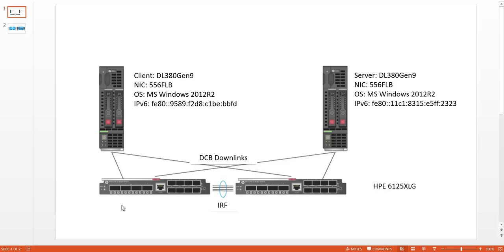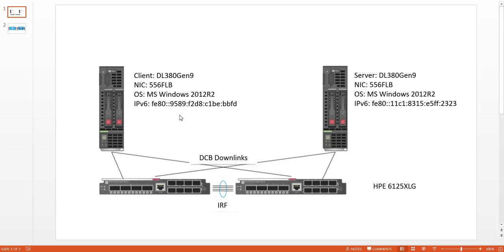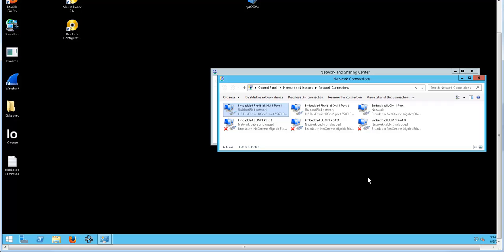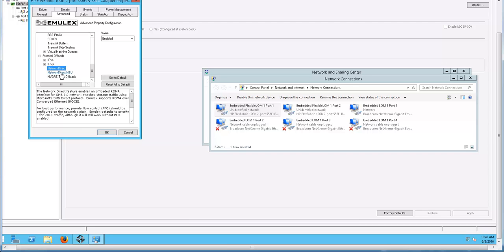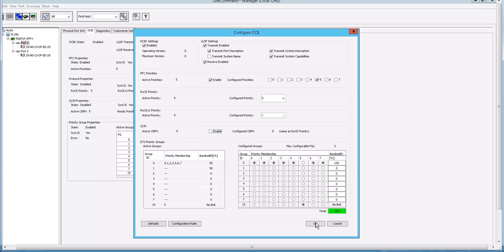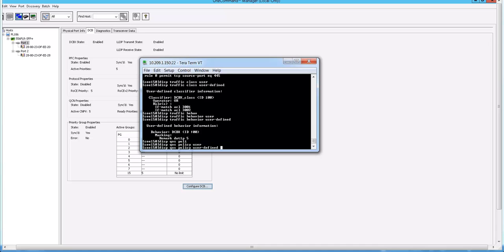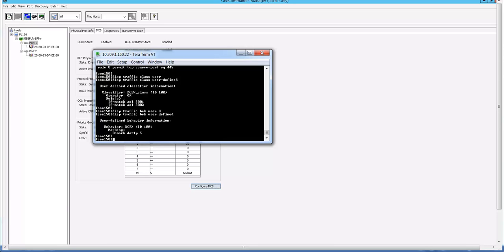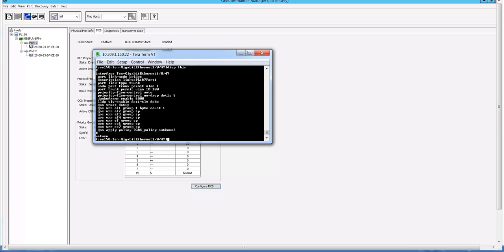RDMA over Converged Ethernet setup with Comware 7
This video demonstrates the configuration of RoCE version 2 on HPE servers with Emulex based RoCE capable Network Interface Cards and Comware 7 Top of Rack switches.
Link to the High performance Storage I/O using Windows SMB

Find below the configuration settings of the switches:

vlan 10
qos map-table dot1p-lp
 import 0 export 0
 import 2 export 0
 import 3 export 0
 import 4 export 0
 import 6 export 0
 import 7 export 0
traffic classifier DCBX_class operator or
 if-match acl 3001
 if-match acl 3002
traffic behavior DCBX
 remark dot1p 5
qos policy DCBX_policy
 classifier DCBX_class behavior DCBX mode dcbx
interface Ten-GigabitEthernet1/0/47
 port link-mode bridge
 port link-type trunk
 port trunk permit vlan 1 10
 priority-flow-control auto
 priority-flow-control no-drop dot1p 5
 jumboframe enable 5000
 lldp tlv-enable dot1-tlv dcbx
 qos trust dot1p
 qos wrr af1 group 1 byte-count 1
 qos wrr af2 group sp
 qos wrr af3 group sp
 qos wrr af4 group sp
 qos wrr ef group sp
 qos wrr cs6 group sp
 qos wrr cs7 group sp
 qos apply policy DCBX_policy outbound
acl number 3001
 rule 0 permit tcp destination-port eq 445 counting
acl number 3002
 rule 0 permit tcp source-port eq 445